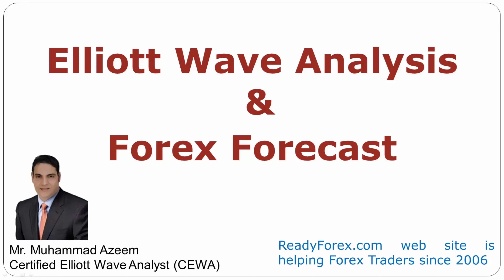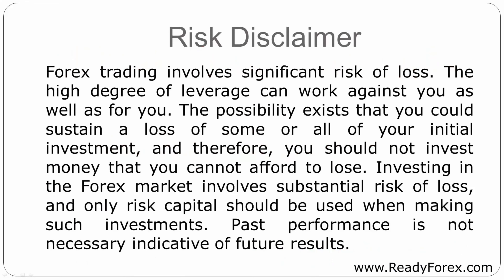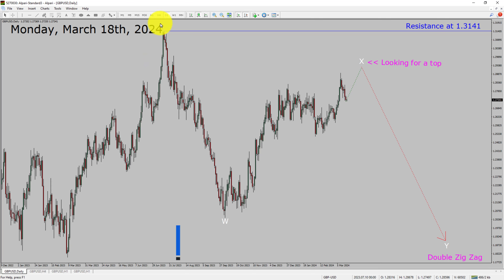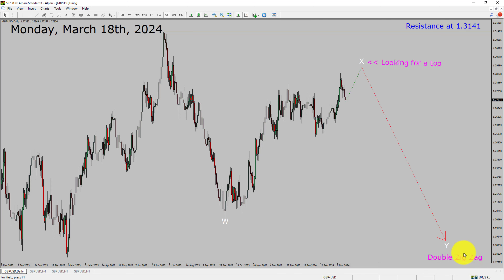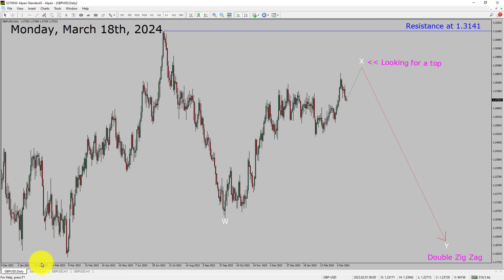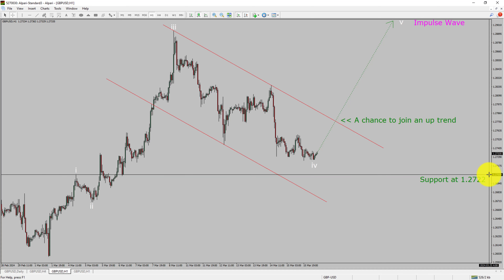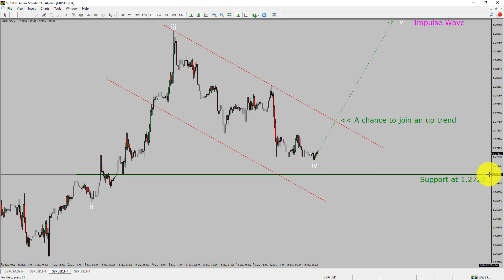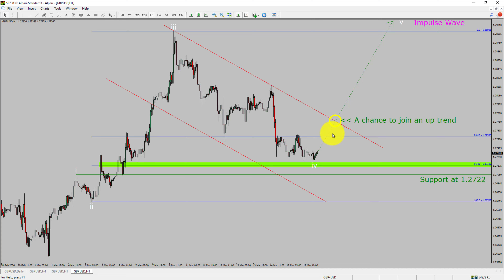GBP USD Elliott Wave Analysis | Forex Forecast | March 18, 2024 | GBPUSD Analysis Today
Here is today's GBP USD Elliott Wave Analysis. Inside daily GBPUSD Forex Forecast I will be reviewing GBP USD using Elliott Wave Theory. Daily GBPUSD Technical Analysis and Forex Forecast covers GBP USD Forex charts. Learn about GBP USD Forex market trend. GBPUSD Elliott Wave Analysis is based on short term Forex charts. GBPUSD analysis today is based on Elliott Wave Analysis. Learn about GBP USD Forex trend of the day. Get updated Forex Forecast Today in GBP USD currency pair. Once you watch GBP USD Analysis Today with Elliott Wave Theory then your chances of making money increases. GBP/USD Analysis today has been created using Elliott Wave Analysis. Get GBP USD Forex analysis before market start moving. In this way you have a good chance of making money in currency trading. Watch detailed GBPUSD forecast as well as a Great British Pound US Dollar technical analysis using Elliott Wave.

GBPUSD Elliott Wave Analysis is for Forex traders. Forex Forecast provides information about GBP USD Forex market trend of the day. Top to Bottom Elliott Wave Analysis in GBP USD currency pair covers daily time. GBPUSD currency pair Elliott Wave Analysis shows four hour time frame GBPUSD trend. GBP USD Analysis Today shows Daily market trend using daily, four hour and one hour charts of GBP USD currency pair. Every day price action of GBP USD move up or down or sideways. GBP USD Daily Forex Forecast using Elliott Wave Analysis show support and resistance levels. GBP USD Forecast today is most suitable for day traders. Technical Analysis of GBPUSD on short term charts is best for day trading Forex market. Elliott Wave Analysis has been used to create GBPUSD analysis today video. GBP USD Technical Analysis for day trading the Forex market. After watching GBPUSD Forex Forecast a trader can participate in Forex market through a brokerage firm. Successful Forex trading requires GBPUSD analysis, discipline and risk management. Use my Elliott Wave GBP USD analysis to easily identify possible trading chances. GBP USD Elliott Wave Analysis for Forex traders looking for GBP USD analysis today.

GBPUSD Forex Analysis Today is for Forex traders looking for Elliott wave Forex forecast. GBP USD Analysis Today is for day trading the Forex market. Elliott wave analysis is a handy tool to find out Forex market trend using Technical analysis. GBPUSD Analysis Today help Forex traders to easily trade currency market. In this way Forex trader could use their own Forex trading strategies along with GBPUSD Forecast. Many beginners Forex traders trade FX market with GBP USD Forecast to find trading opportunities. Watch GBPUSD technical analysis today and make better trading decisions. Watch Today market analysis in GBPUSD currency pair. Get GBPUSD today analysis. On a daily basis the trend of GBPUSD could change. With GBP USD Analysis Today Forex forecast a currency trader gets an idea about short term Forex Market trend.

Before you invest money in Forex market educate yourself about today's GBPUSD market trend. Learn to read Forex market using Elliott Wave Analysis. GBP USD Analysis today could help you to make better trading decisions in your Forex trading. GBPUSD Forex Forecast is based on Elliott Wave Analysis. You must trade with proper money management when analyzing Forex pairs like GBP to USD. Great British Pound to Dollar Forex analysis. GBPUSD analysis today is for traders looking to invest in Forex market. I have used Elliott wave theory and Forex market analysis to create GBP USD Analysis today. GBPUSD is a well renowned and popular Forex trading instrument. GBP USD Today forex market analysis for Forex traders and investors. GBPUSD Today market analysis help Forex traders to make better trading decisions.

Now a days, Forex traders eagerly turn to GBPUSD today analysis for strategic Forex Forecast. Technical indicators and Elliott wave chart patterns play a pivotal role in shaping this analysis. ReadyForex.com providing a comprehensive overview of the current GBP USD analysis today. A good currency trader stay informed through daily GBPUSD today analysis. In order to get an idea about daily Forex trend GBPUSD analysis today might help.